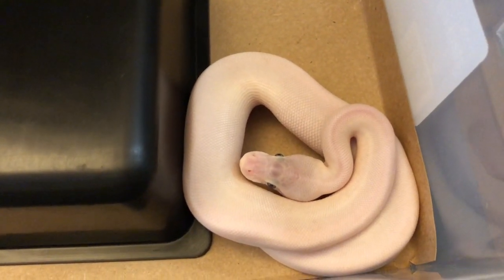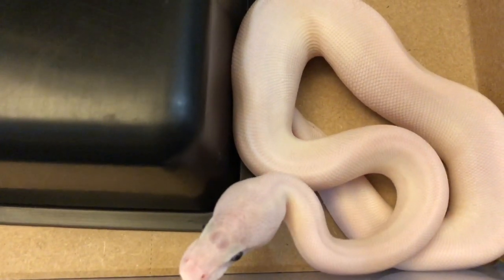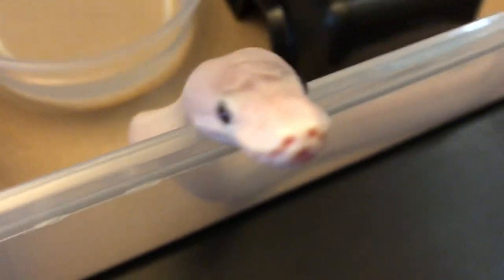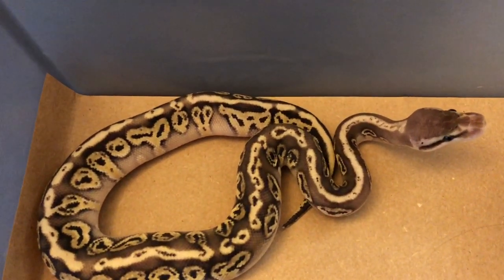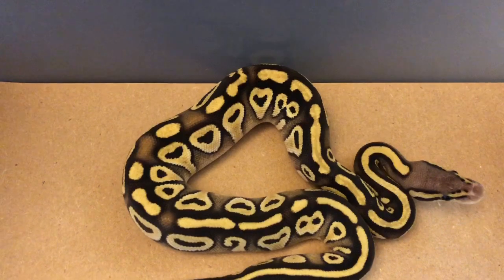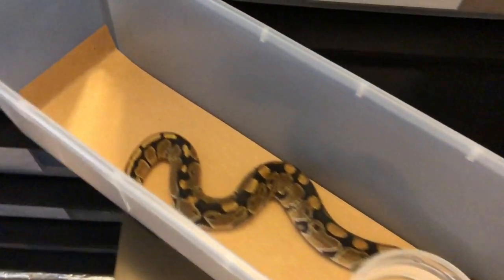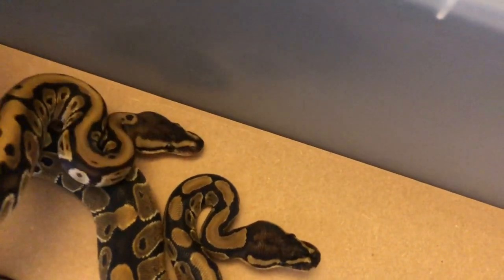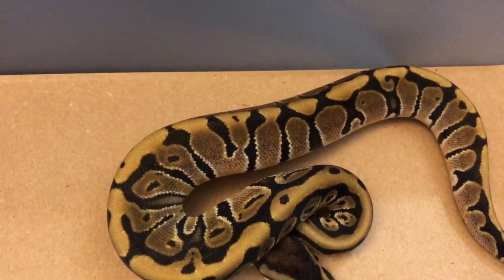PINK SNAKE!! PASTEL MYSTIC POTION HGW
SOLID PINK SNAKE!!! ( PASTEL MYSTIC POTION HGW )